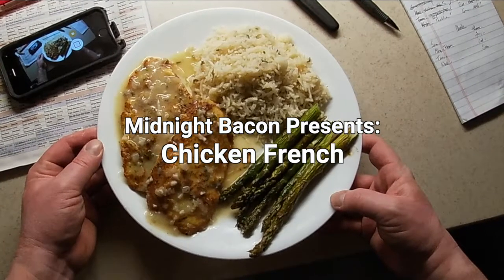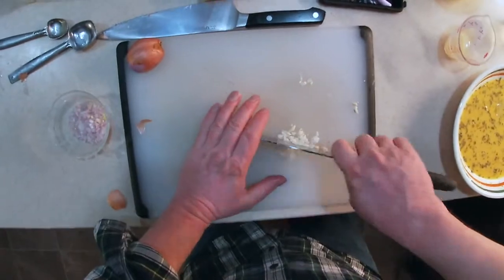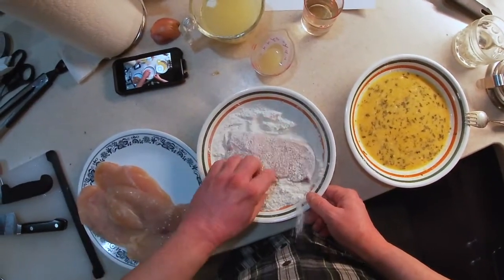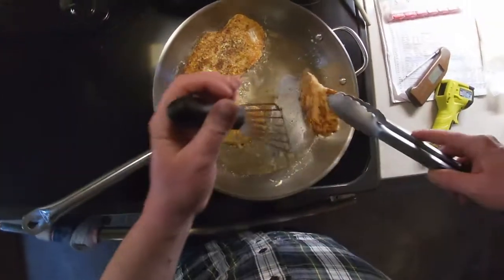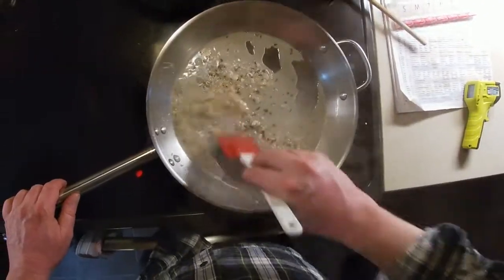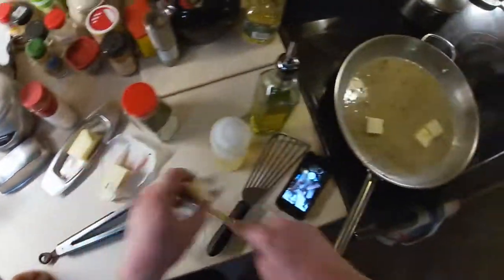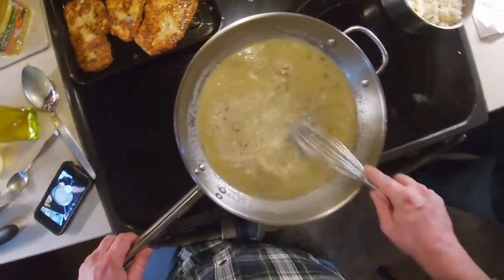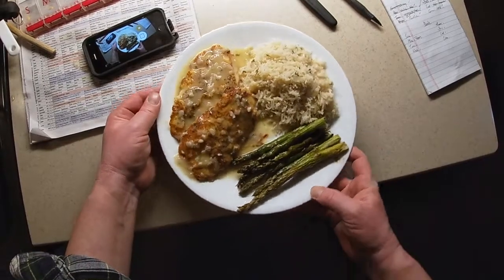Chicken French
My latest video was shot with my new GoPro! It's much shorter than my previous ones because I've found that with the way my head moves I have to make shorter cuts. Anyway, I hope you like this one. It's a Rochester, NY original: Chicken French! I'lll include the ingredients below (they're adjusted after I made this, so it's pretty accurate for this video, and just follow along for how to cook it!

Adapted from Proietti’s Restaurant, Webster, NY
Ingredients
 • 4 - 4 oz. Boneless Skinless Chicken Breast cutlets/scallopini   (doesn't have to be exact)
 • 2 Eggs (1 might work)
 • 1.5 oz Milk
 • 1-2 Heaping Tbsp. Grated Romano Cheese (goes in eggs & at end)
 • 1 Tsp Parsley Flakes (goes in eggs)
 • 1 Cup Flour
 • .5 - .75 Cups of Dry White Wine (pinot Grigio or Sauv. Blanc)
 • Juice of ½ Lemon (1 - 1.5 oz)
 • 1 cup chicken broth/stock
 • 1/2 stick (2 oz.) Butter
 • Flour/Wondra & water slurry (~1 Tbsp. Flour)
 • Couple dashes of hot sauce (optional, for egg mixture)